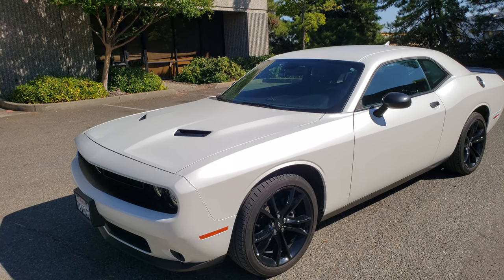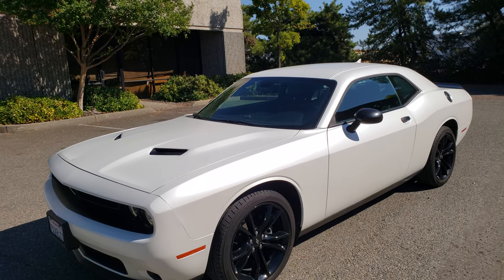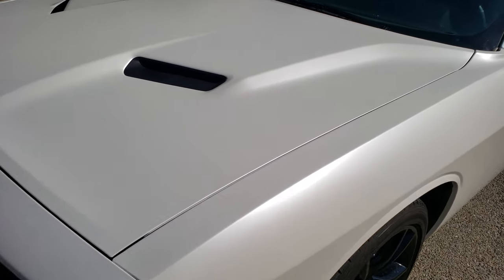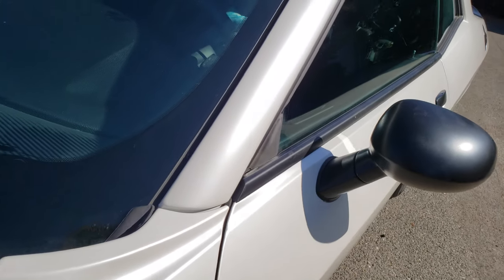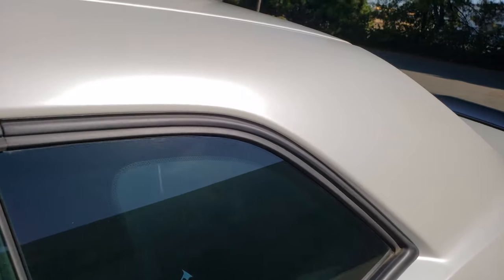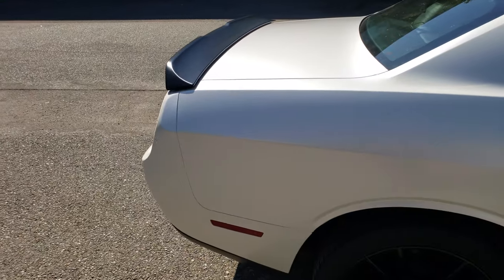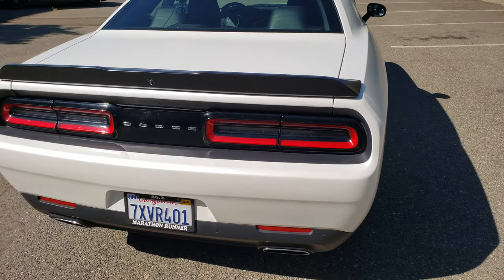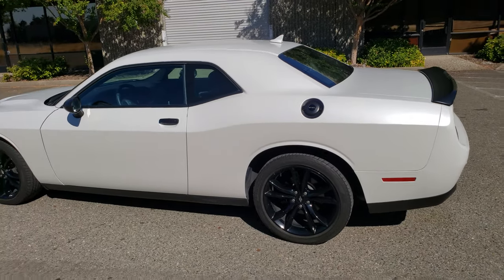Satin White Pearl wrap (Avery Dennison)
This car is wrapped in Avery Dennison Saint White Pearl.

To see all the before and after pictures go check out my facebook and Instagram.